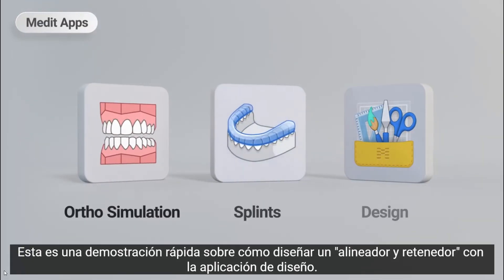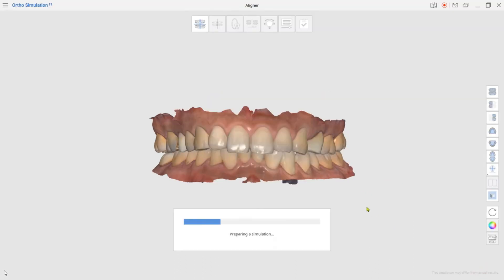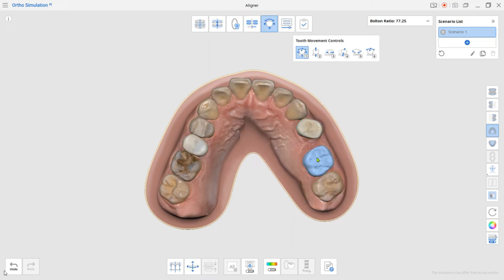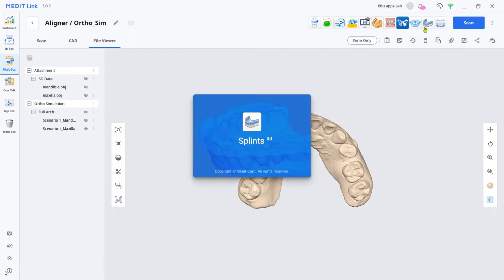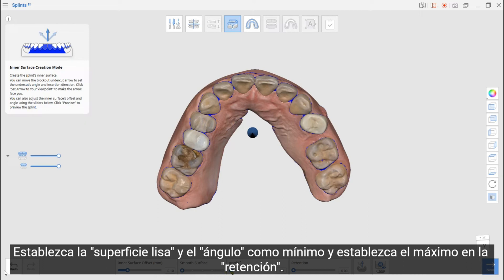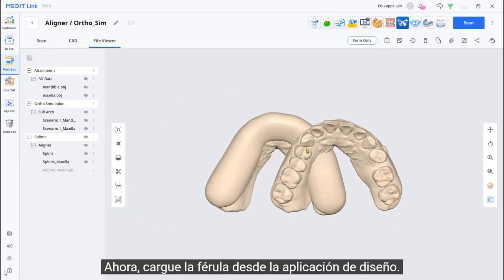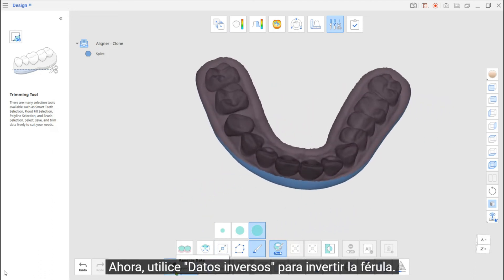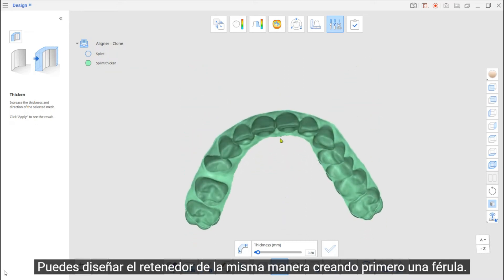Diseño de Alineadores con Medit Apps